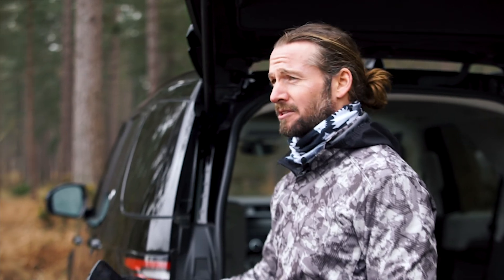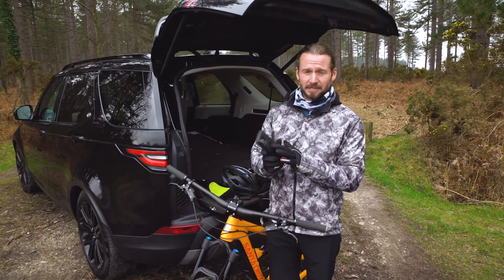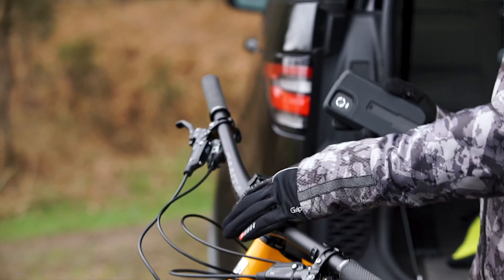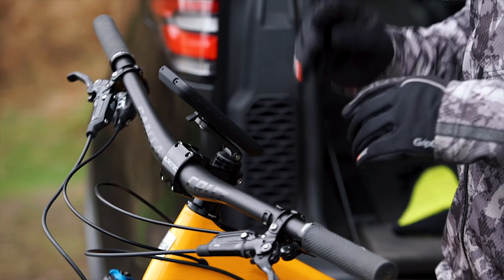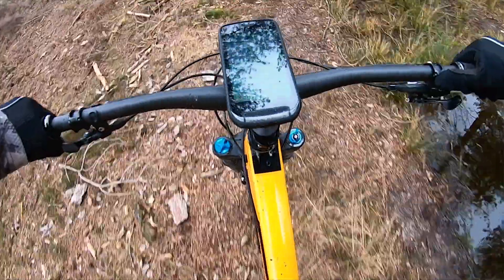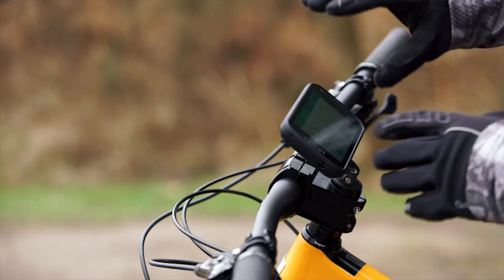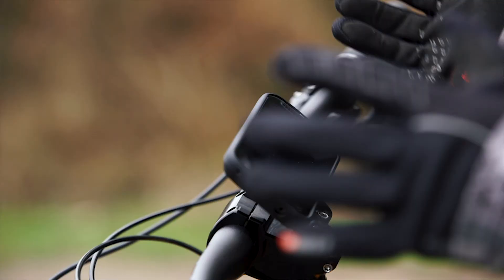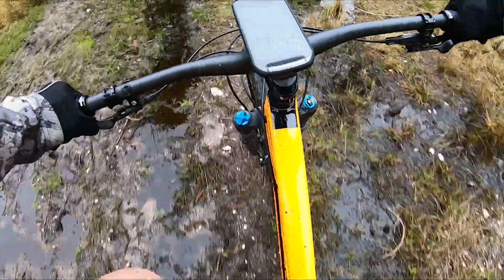How to Mount Your Phone to Your Bike | Land Rover Explore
Find out how to mount your Explore phone to your bike using the Bike Mount Pack available from Land Rover Explore. Get your cockpit sorted, then use your Explore as a satnav while on bike trails, cycling on roads or mountain biking.

Discover how easy it is to mount your Land Rover Explore: Outdoor Phone to your bike with the Bike Mount Pack. This Pack includes a protective case, a stainless steel stem cap mount designed to fit all standard road, hybrid and mountain bikes, with an angle adjustable locking mechanism and a rotatable head unit to let you mount your phone in either portrait or landscape orientation. In addition, you'll get an adjustable handlebar mount that will fit all 25-32mm handlebar diameters.